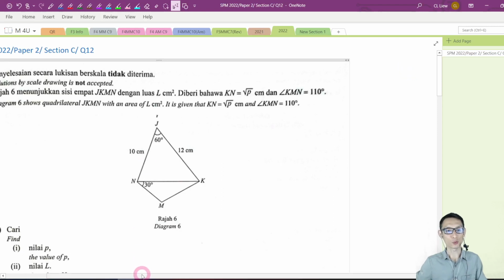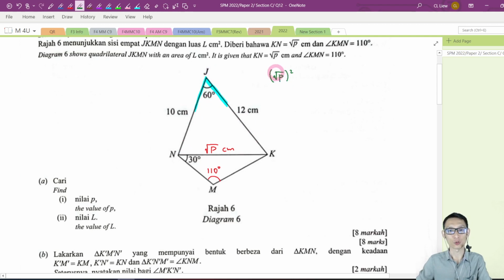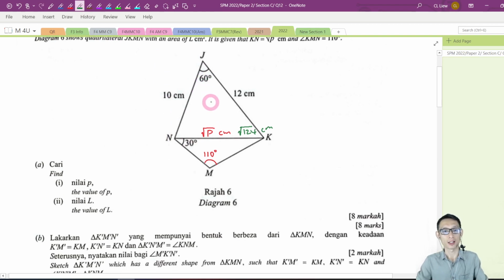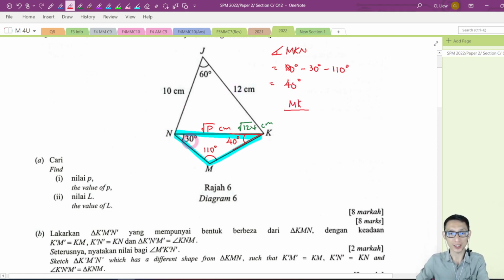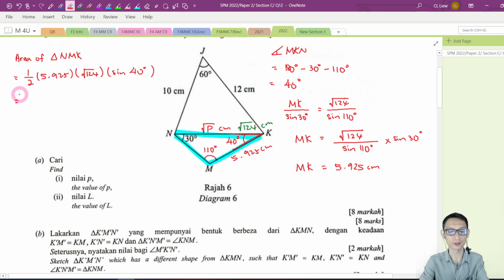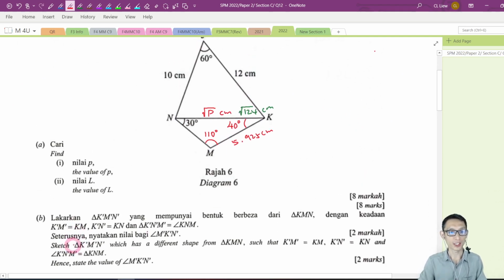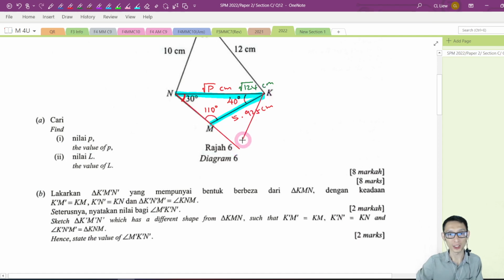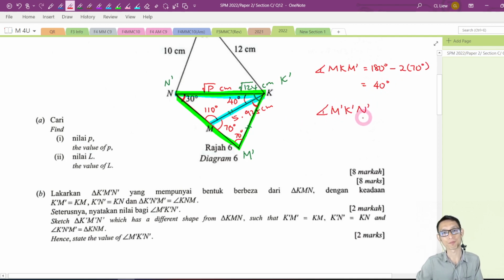SPM AM Past Year (2022), F4 C9 Solution of Triangles